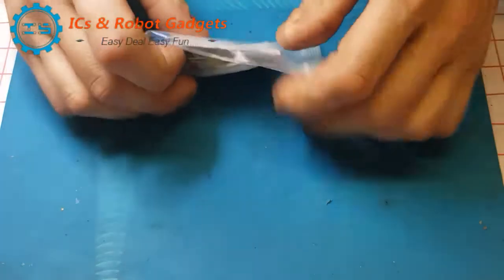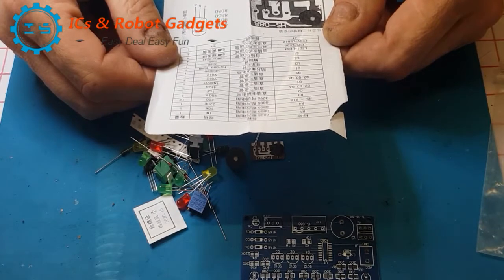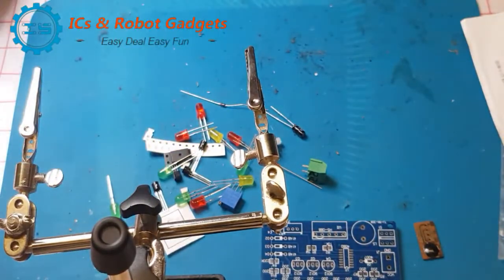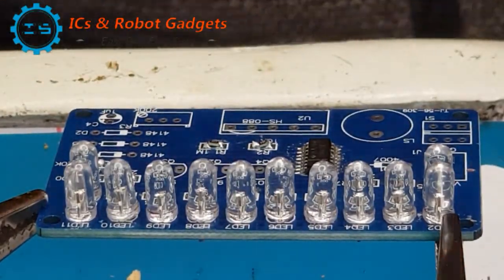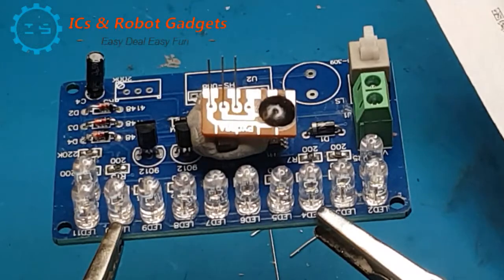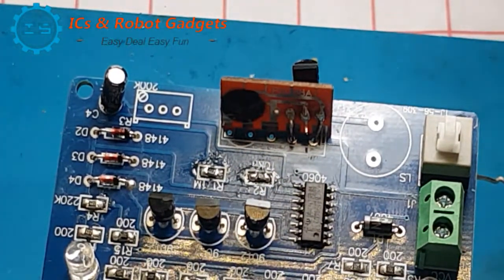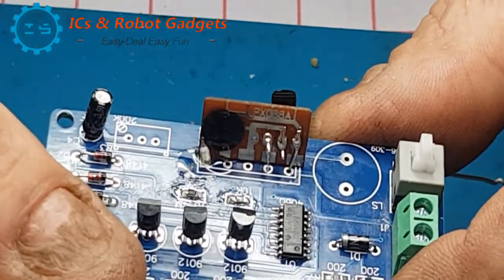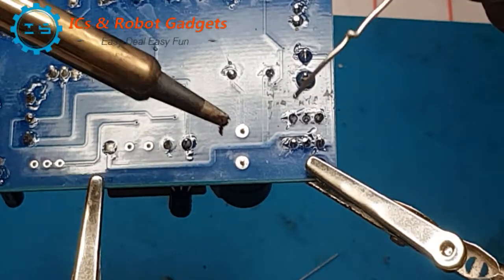IC STATION MUSIC BOX DIY FLASHING LED KIT DOWN THE SHED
in this video i build the flashing led music box kit from ic station.

found which file is corrupting my uploads but to late for the smd work.